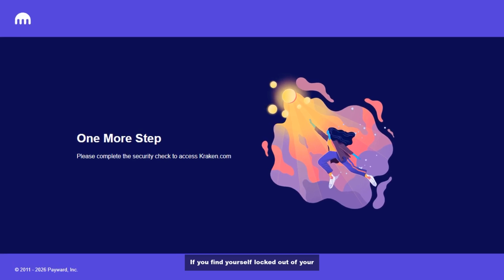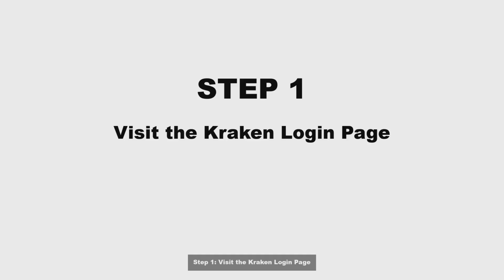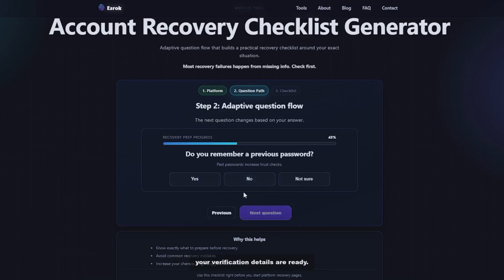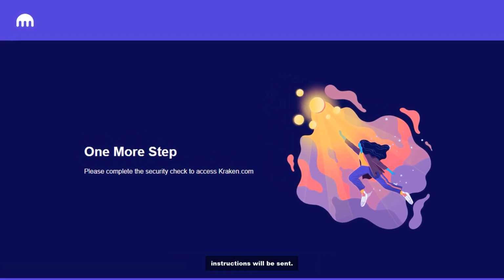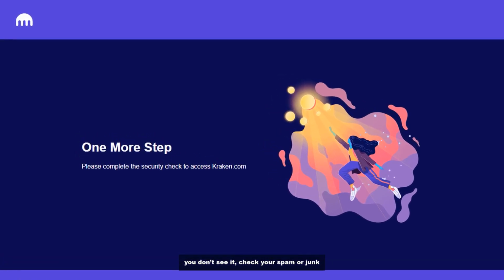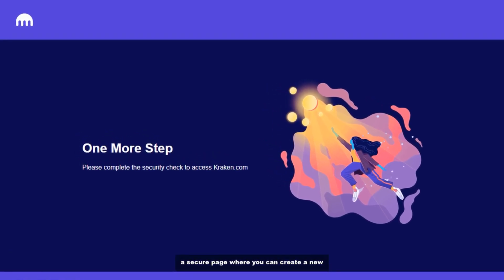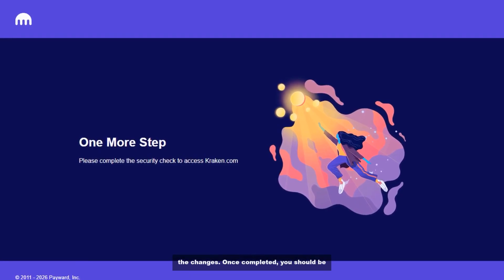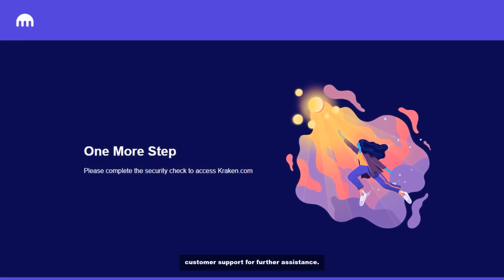How To Reset Login Credentials On Kraken After Being Locked Out 2026 (UPDATED GUIDE)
In this video, we provide a step-by-step guide on how to reset login credentials on Kraken after being locked out in 2026. If you're struggling with account access or need help recovering your account, this updated guide is for you.